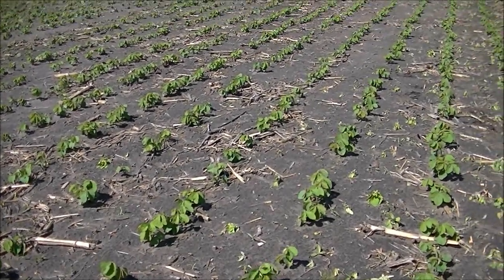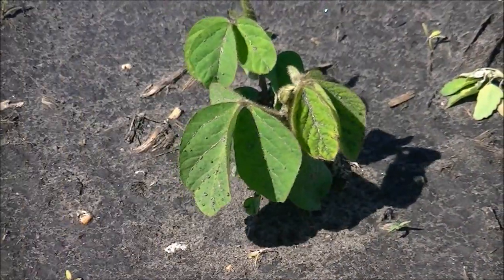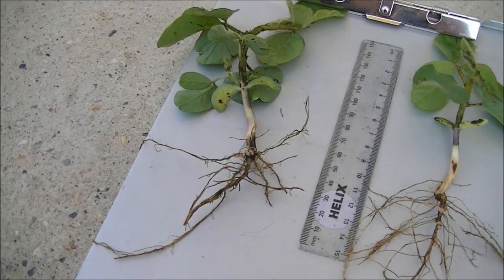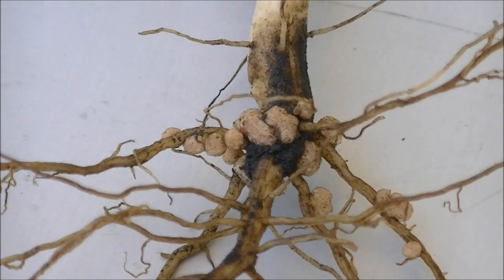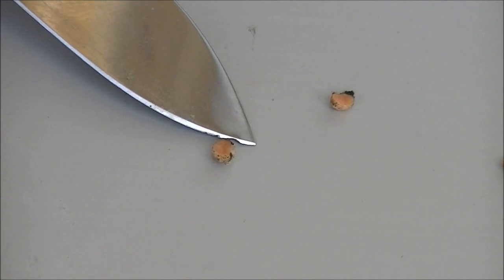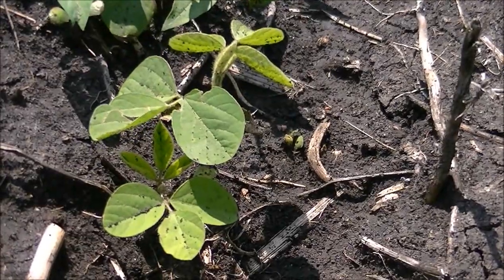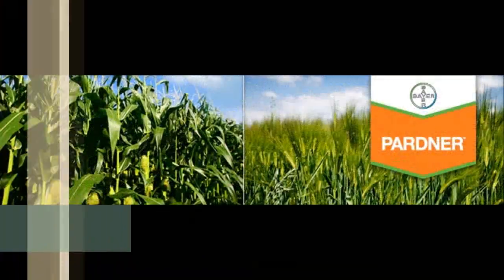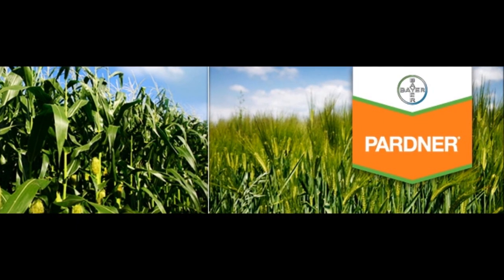MHS Weekly Update #6: Nodulation / RR Soybean Management (2012)